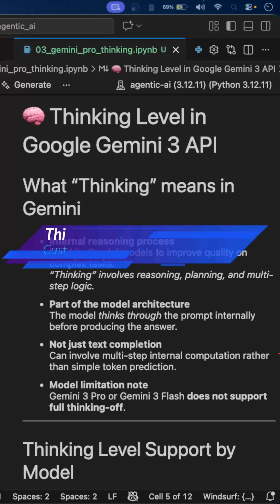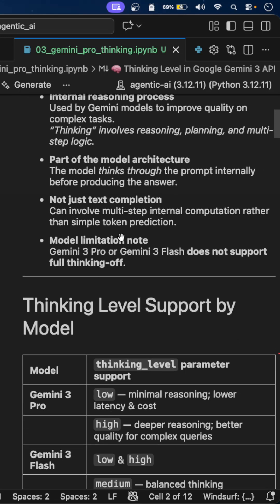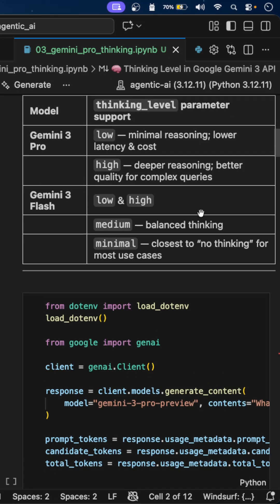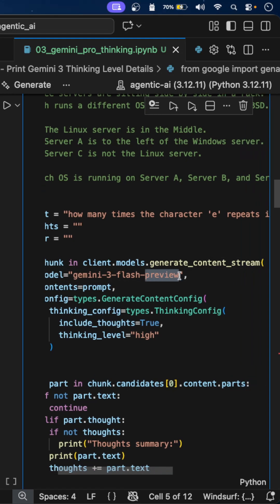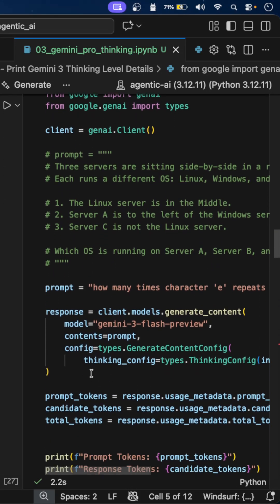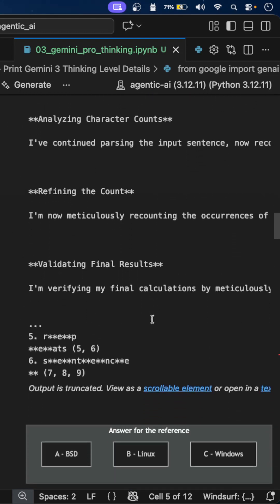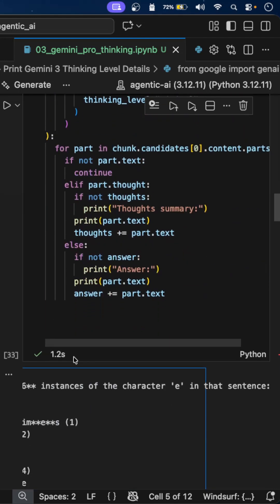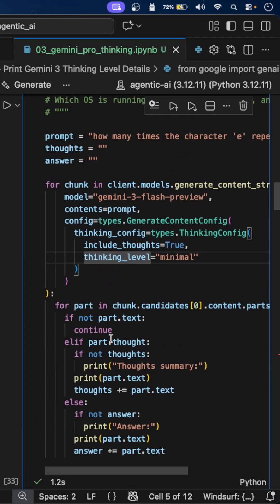Gemini 3: Thinking Level Settings Boost Agentic AI Accuracy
ontrol the "brain power" of your AI agent with the new Google Gemini 3 API Thinking Level configuration.

In this Python demo, we explore the thinking_level parameter available in the new Google Gen AI SDK. This feature allows developers to trade off between latency/cost and reasoning accuracy—a critical architecture decision for building reliable AI agents.

🔍 Technical Deep Dive: We compare Gemini 3 Pro and Gemini 3 Flash configurations. While "Thinking" cannot be completely disabled, you can tune it:

Gemini 3 Pro: Supports LOW (faster, minimal reasoning) and HIGH (complex tasks).

Gemini 3 Flash: Offers granular control with MINIMAL, LOW, MEDIUM, and HIGH.

💡 The Experiment: We run a character counting test (counting 'E's in a sentence).

High Thinking: The model enters a reasoning phase, analyzes the string, validates the count, and returns the correct answer (9).

Minimal Thinking: The model skips the internal audit, answers in 1.2 seconds, but fails the logic test (returns 6).

This demonstrates why thinking_level is essential for complex logic tasks versus rapid-response chatbots. Note: thinking_level is specific to the Gemini 3 series, whereas thinking_budget applies to the 2.5 series.